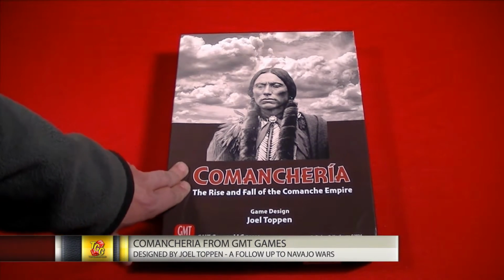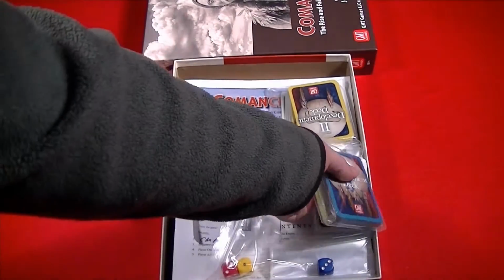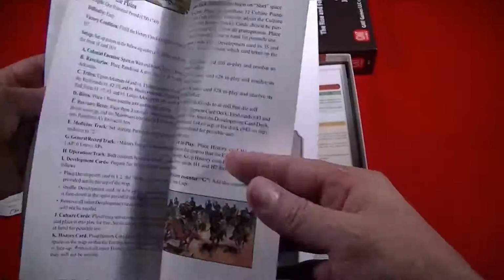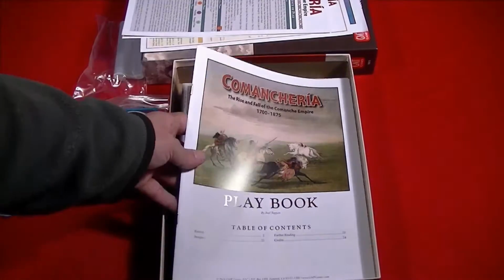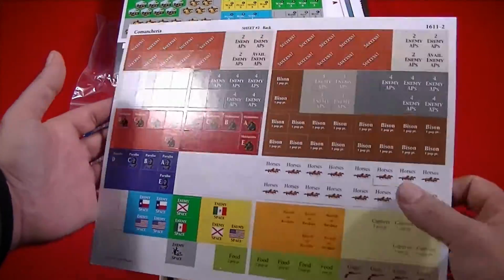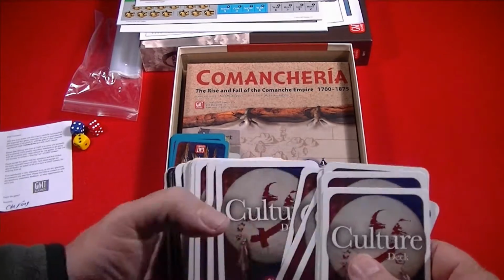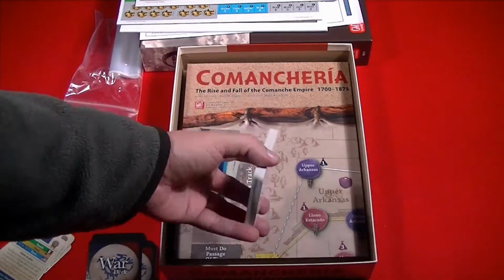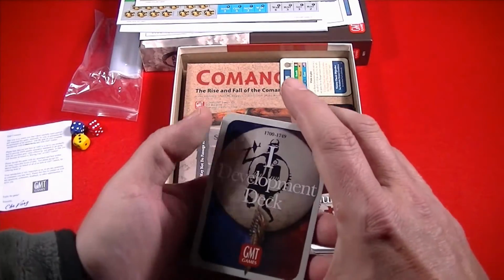Comanchería - Unboxing and First Look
Jeff looks at the new solitaire game from GMT which tasks the player with leading the people of the Comanche nation across 175 years of North American history. Can you fend off rival tribes and European settlers to become lords of the southern plains? Play Comanchería: The Rise and Fall of the Comanche Empire and find out!

Learn more about Comanchería or any of GMT's excellent games at gmtgames.com.